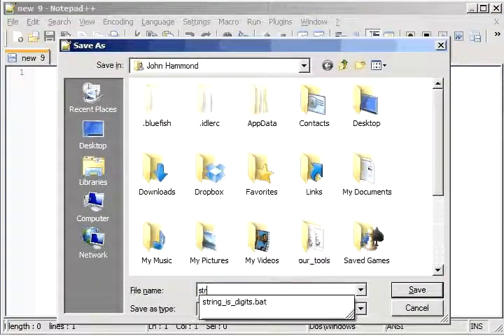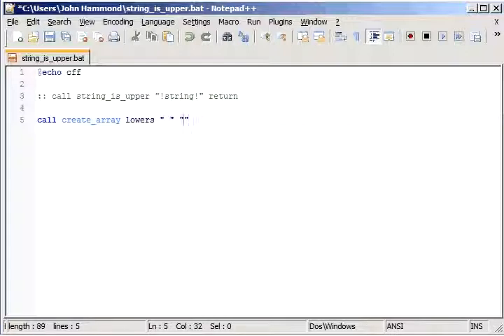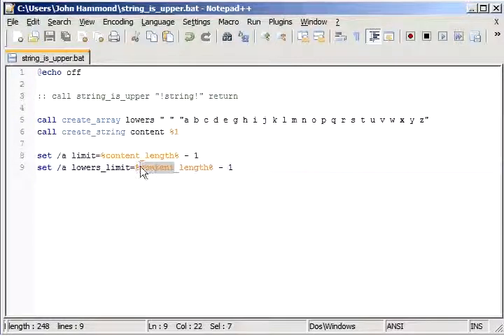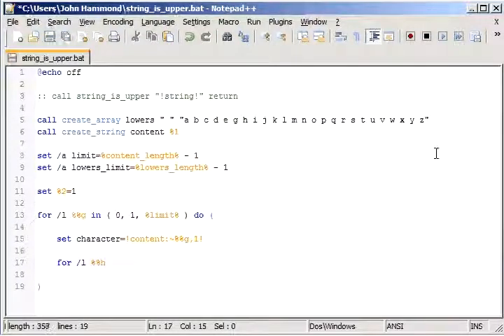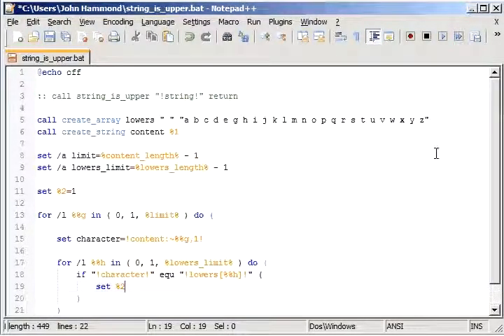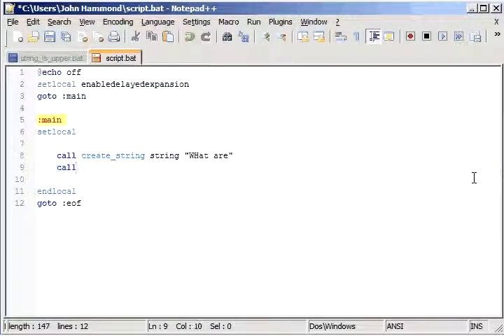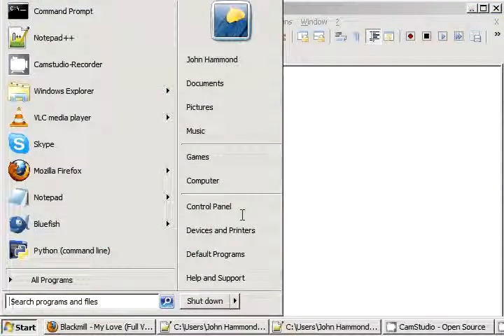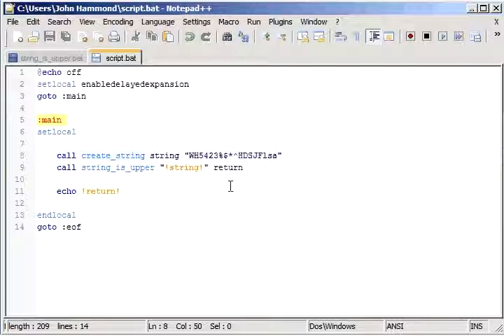Batch 80 String is Upper